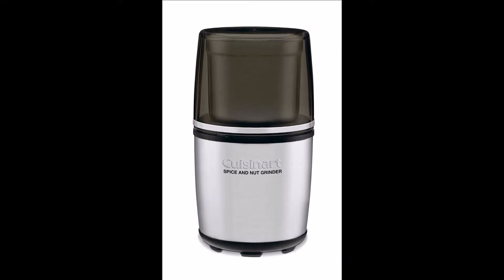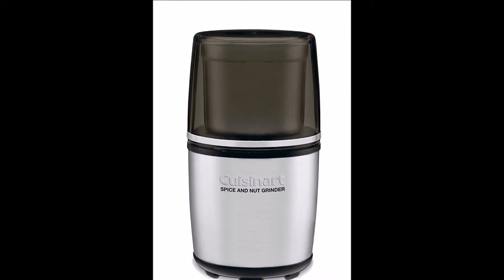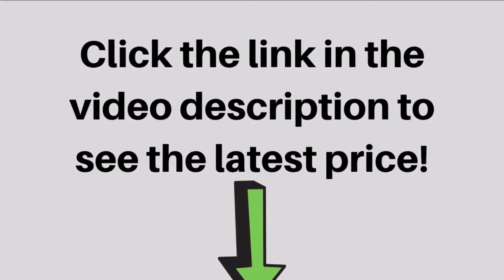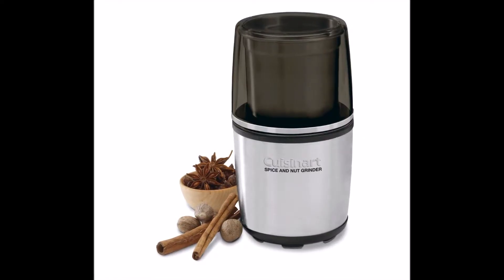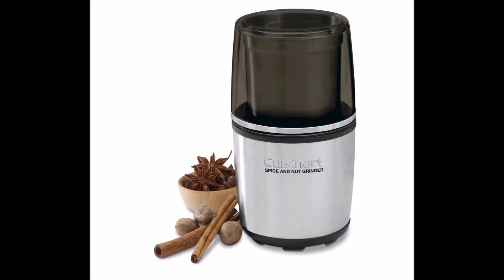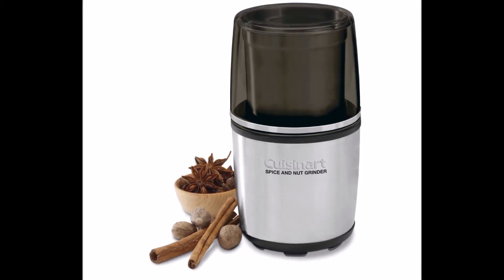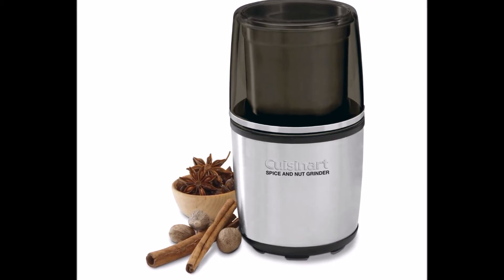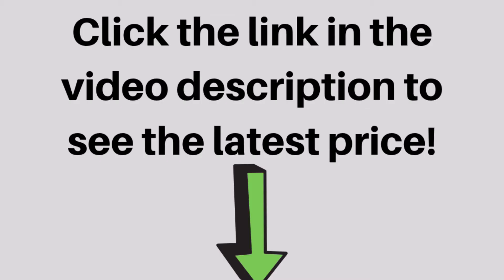Cuisinart SG-10 Review Electric Spice-and-Nut Grinder